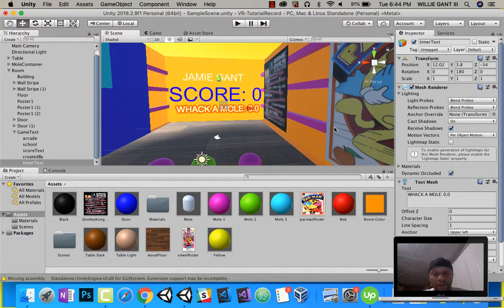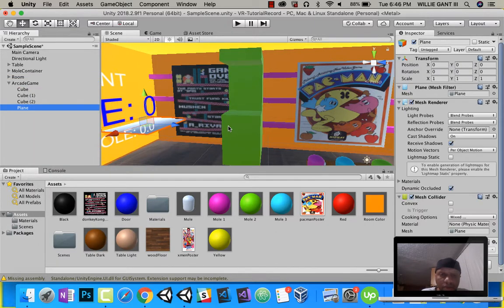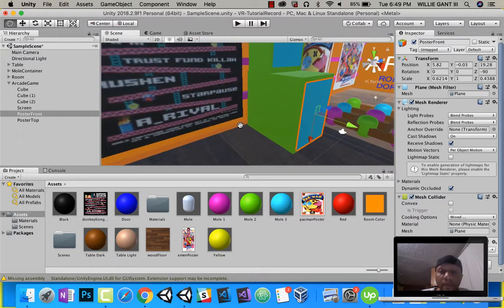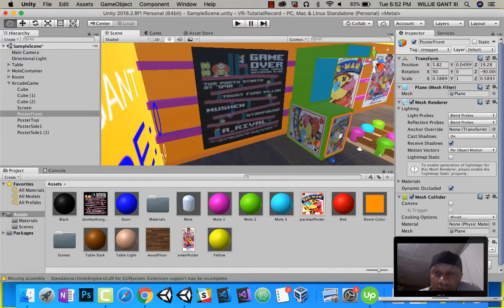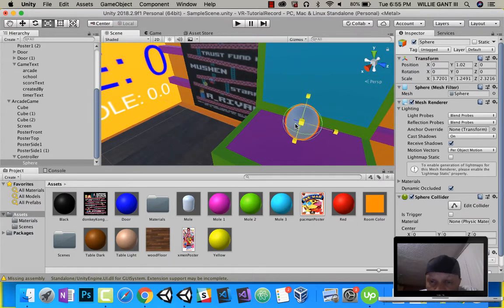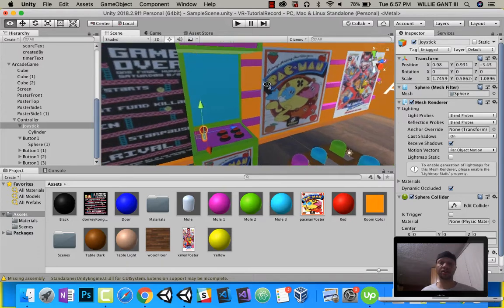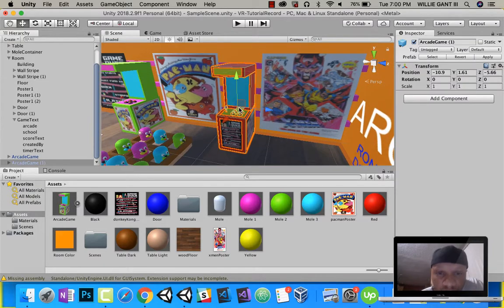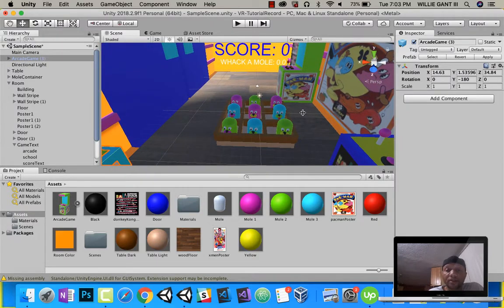Unity3D VR: Whack A Mole Game (Designing Arcade Game)